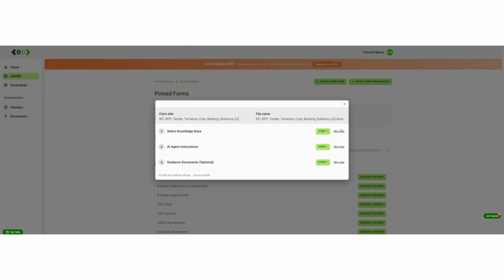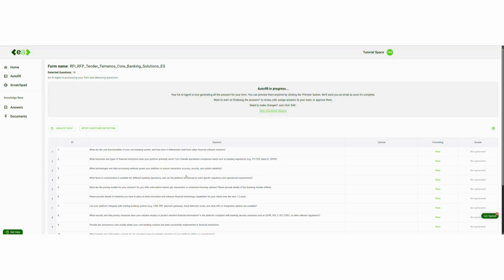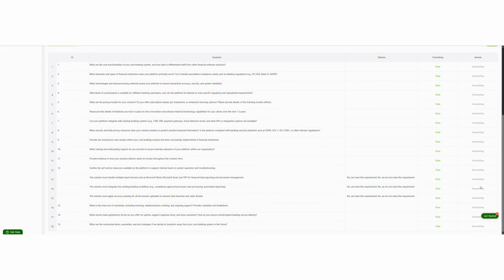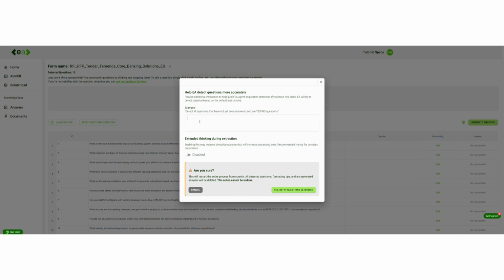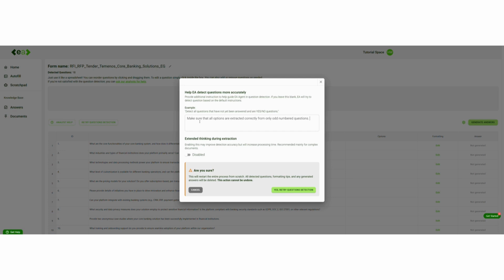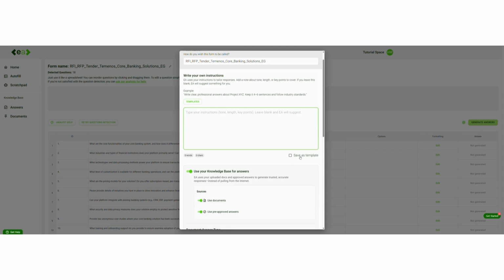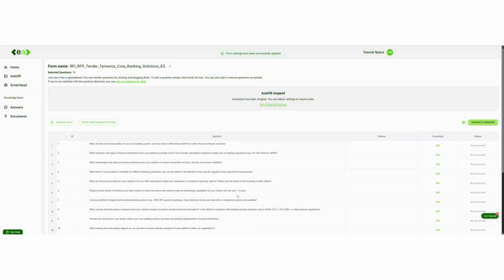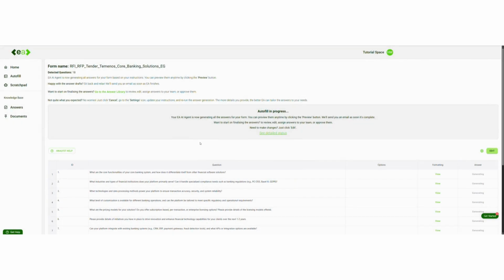EA Tutorial | Autofill Form Designer in EasyAutofill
Understand how question extraction and answer generation work in EasyAutofill

In this tutorial, learn how to use the Form Designer within EasyAutofill to review, edit, and optimise question extraction and answer generation after uploading a form.

What you’ll learn:
- How to extract questions and automatically generate answers
- How to access and navigate the Form Designer interface
- How to retry question detection and refine AI extraction with prompts
- How to enable extended thinking for complex forms
- How to edit settings, add instructions, or adjust your Knowledge Base
- How to request analyst help for technical or formatting issues

Why it matters:
The Form Designer gives you full control over the question and answer extraction process, helping ensure that even complex RFPs, tenders, bids, DDQs, or ESG forms are captured accurately and efficiently.